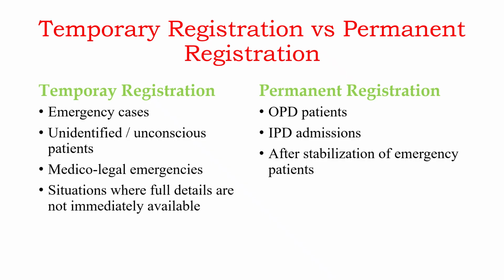Temporary Vs Permanent Registration#healthcareeducation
When temporary registration is allowed
✔ Emergency & unidentified patient registration
✔ Why UHID is mandatory
✔ Conversion from temporary to permanent registration
✔ Common NABH non-conformities hospitals make

This video is useful for:

Healthcare professionals

Hospital administrators

Nursing staff

Quality & NABH teams

👉 Follow for more healthcare education, NABH standards, and hospital management content.